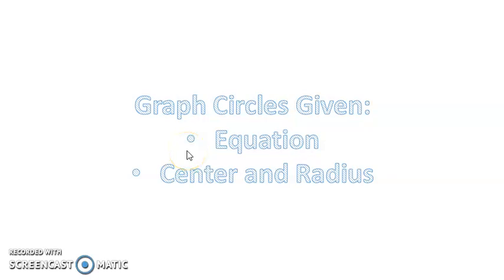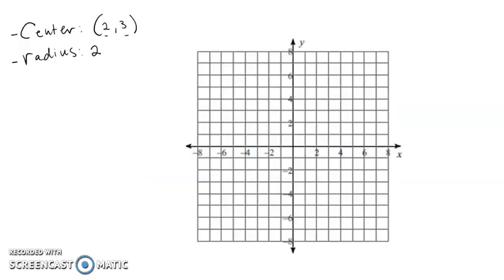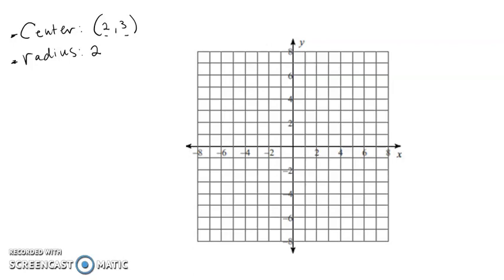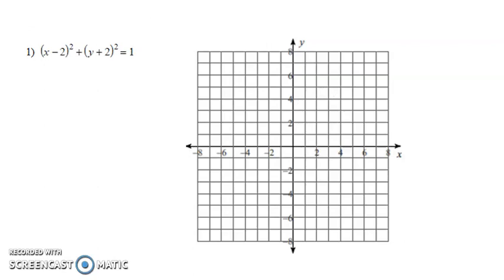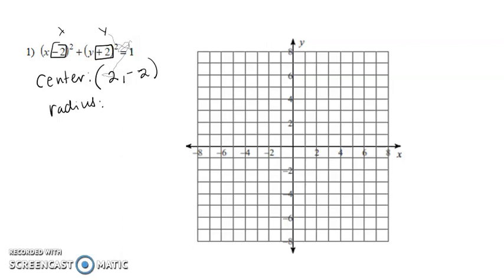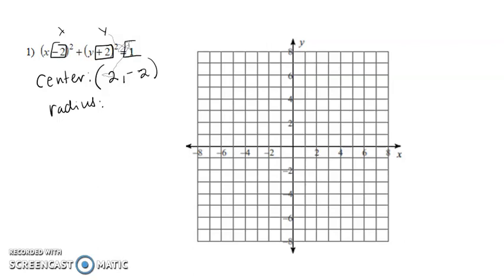Graphing Circle Equations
In this video I show you how to graph a circle equation when given either the center and radius, or when given the equation of the circle.